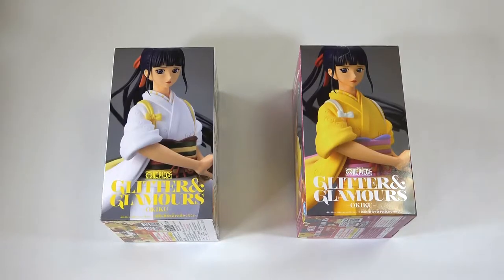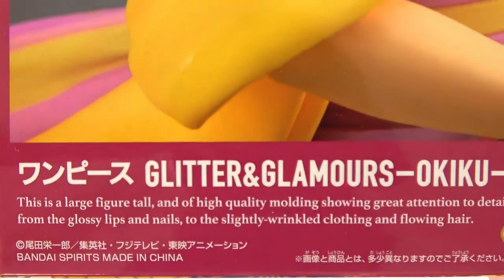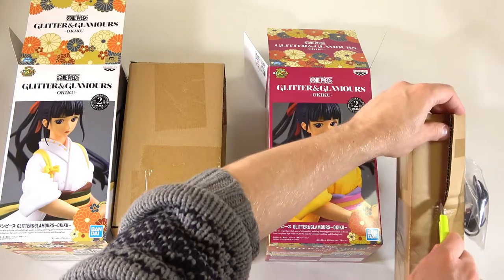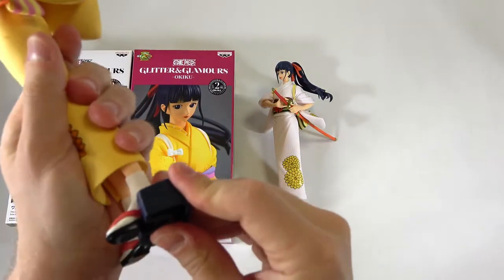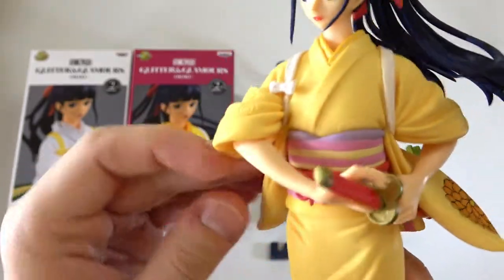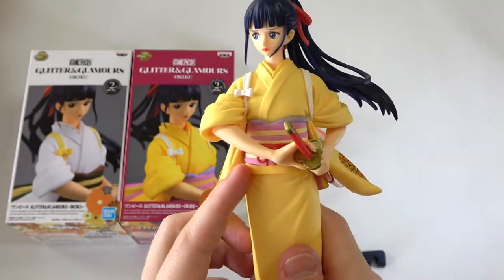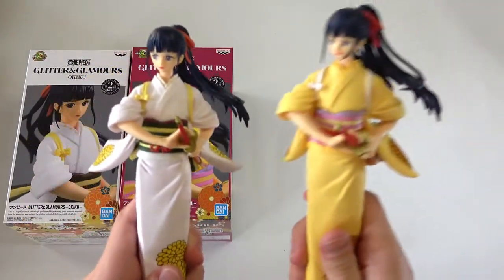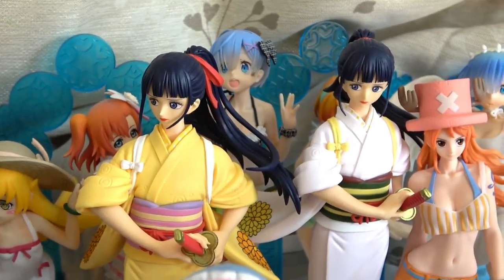Okiku Glitter & Glamours Figure Special Opening - One Piece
Happy New Year everyone! Welcome back to another Anime Figure opening video! I thought we'd kick off 2020 with the Okiku figures I have promised for a while!

A little top heavy, but beautiful non-the-less! Okiku is a welcome addition to the collection and I'm happy to finally get another One Piece figure!